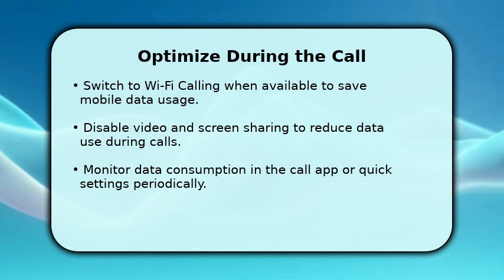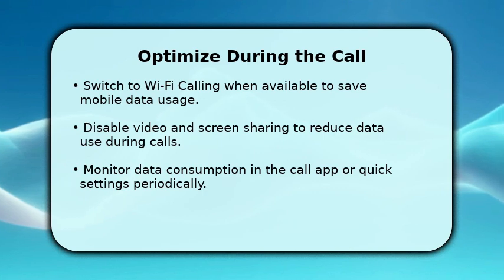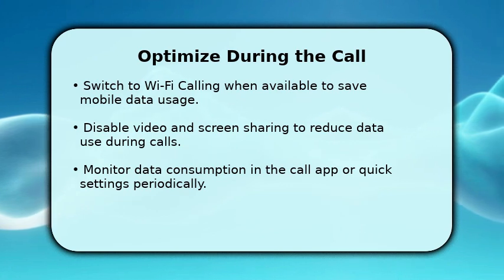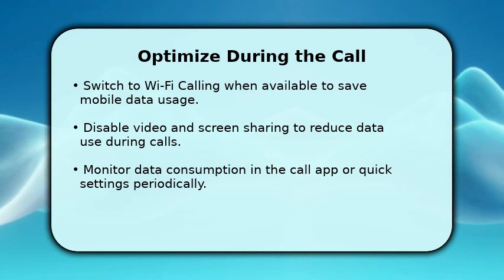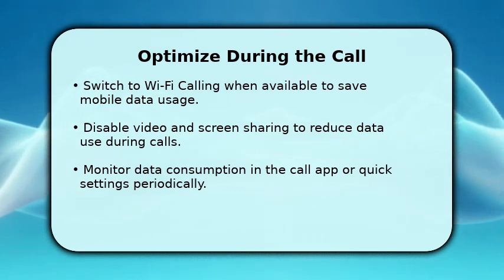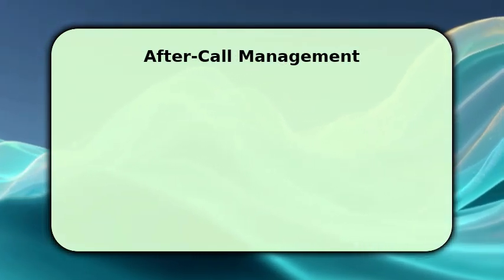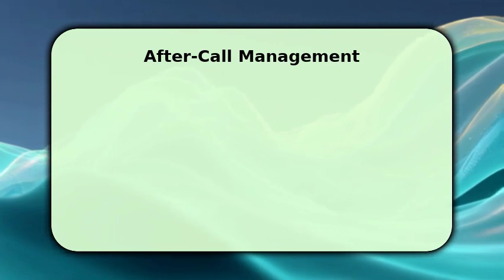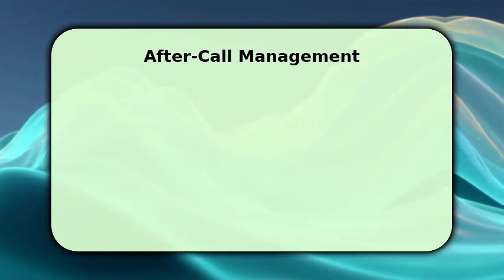How to Use Data on Call - Step by Step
How to Use Data on Call - Step by Step | 🔒 Surfshark VPN Deal — Stay private and secure. $1.99/mo + 3 Months Free ▸

This step-by-step guide will walk you through analyzing your incoming and outgoing calls, identifying patterns, and making informed decisions to enhance customer service efficiency.

call analytics, customer service improvement, data analysis on phone calls, incoming call statistics, outbound telemarketing strategies, phone data interpretation guide, calls for business insights, improve contact center performance, telecommunication metrics, analyzing telephony trends